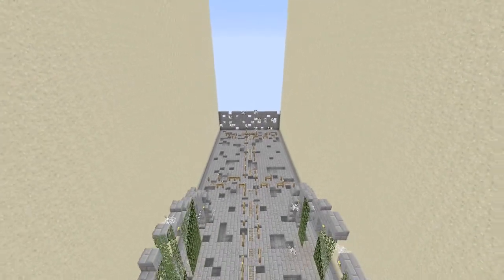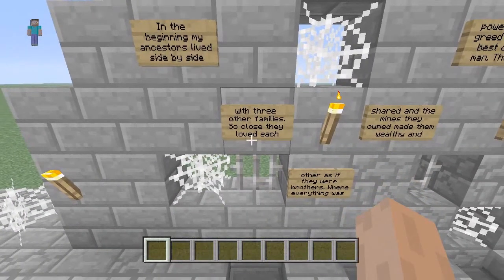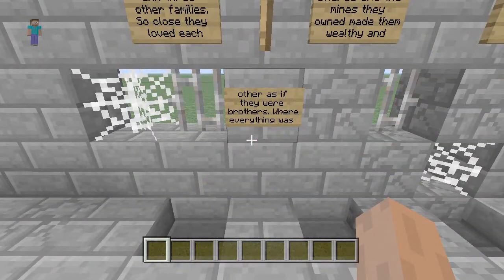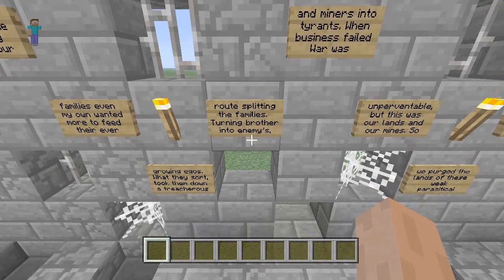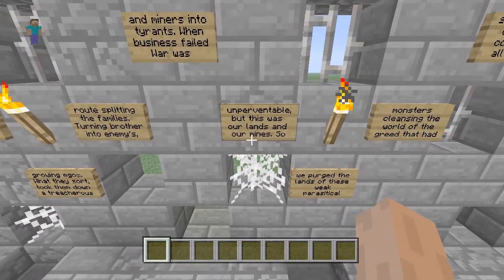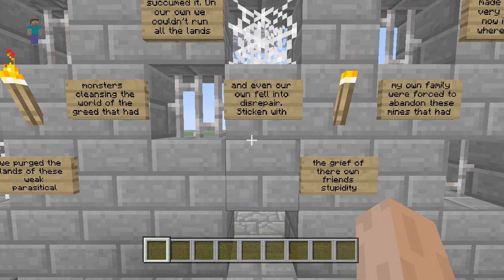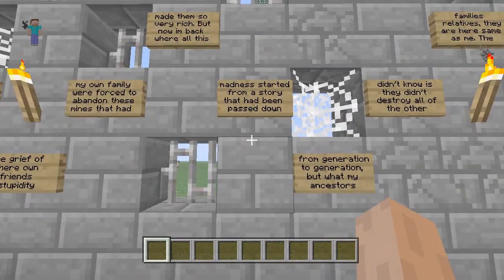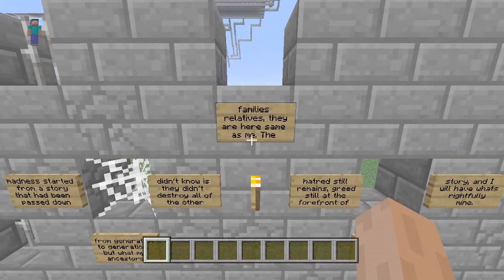Minecraft Xbox 360: "The Walls" w/Download (Abandoned Mines)